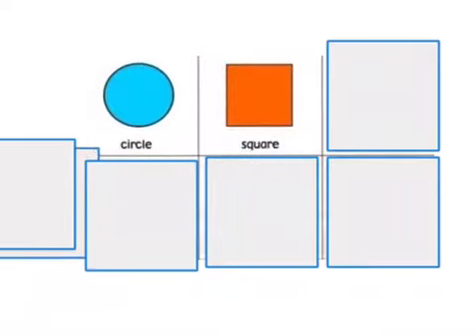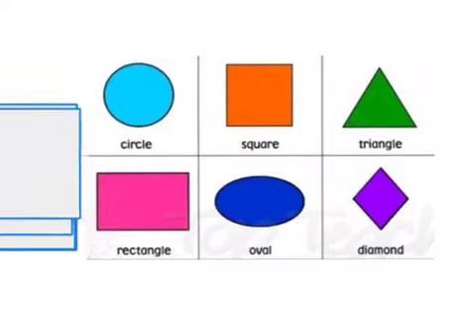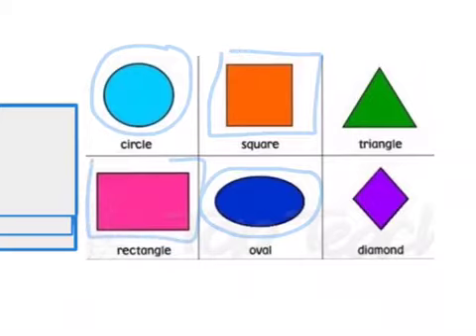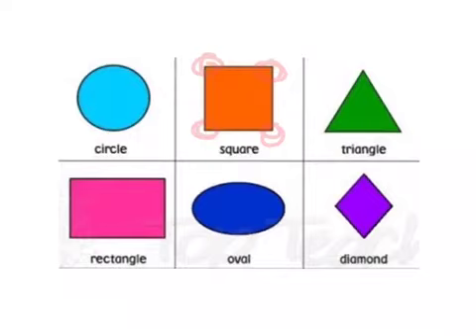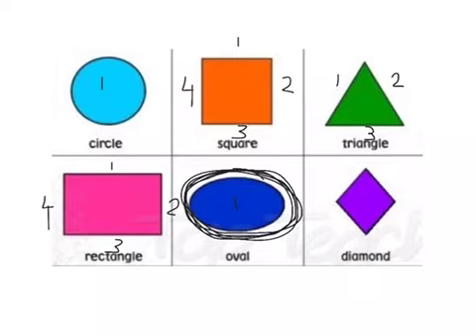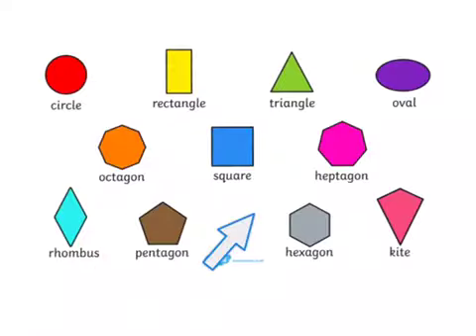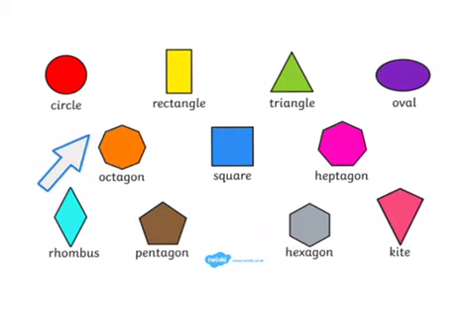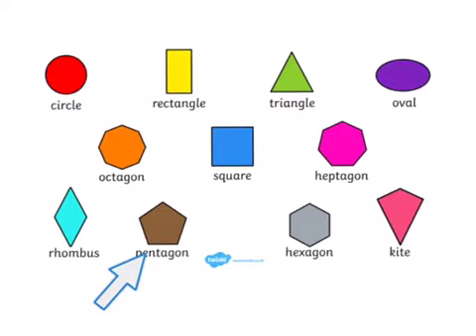Shapes 16th March